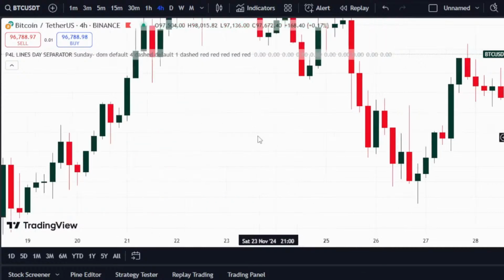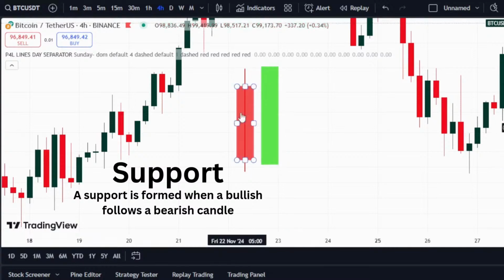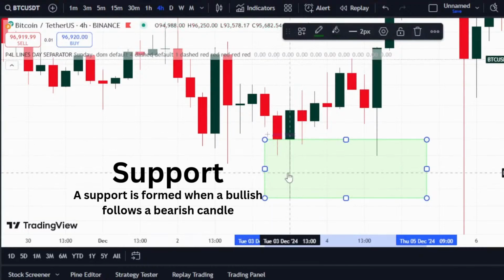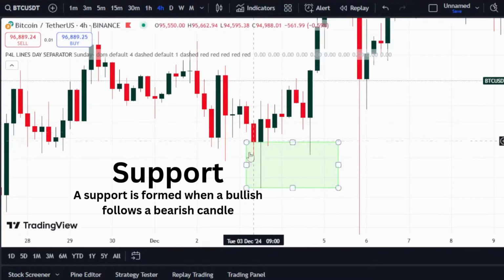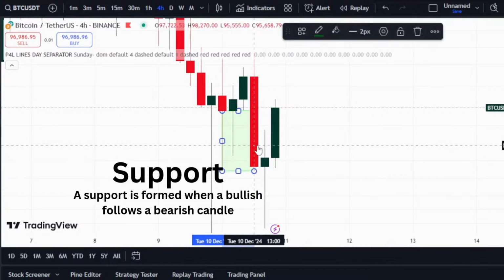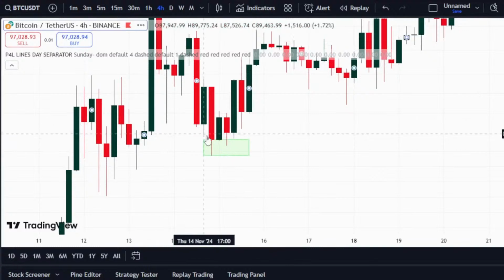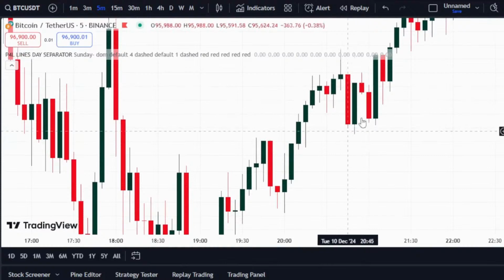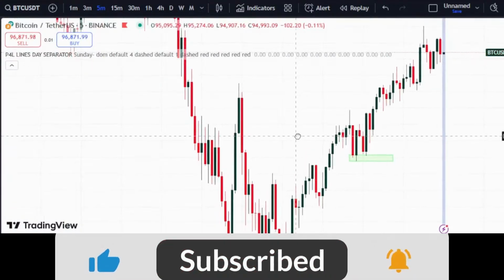How Support is Formed |Advance Trading Hack!